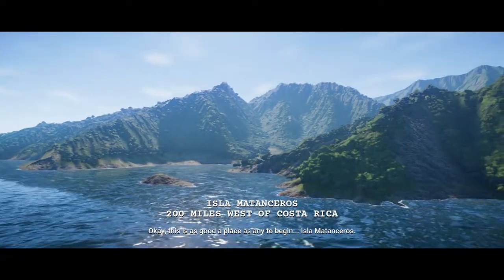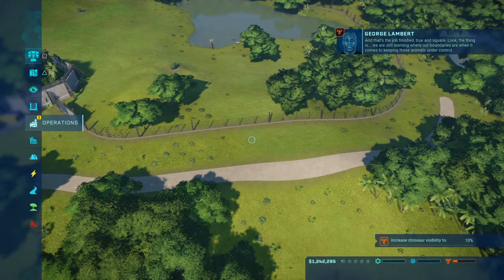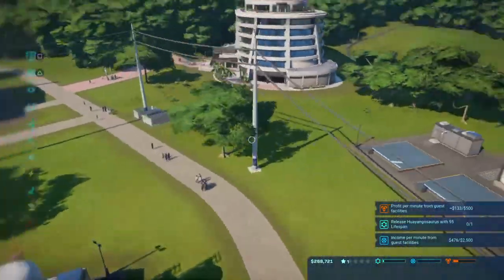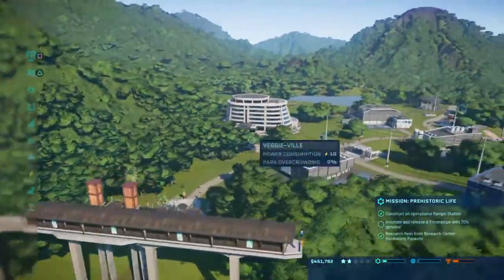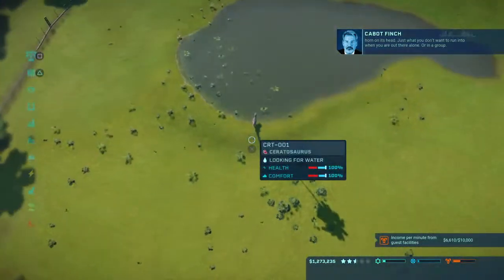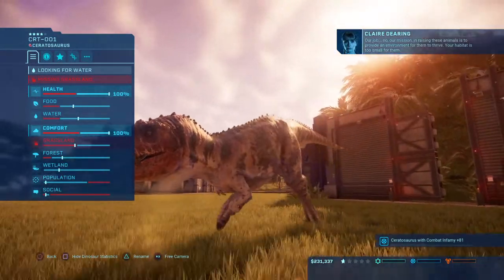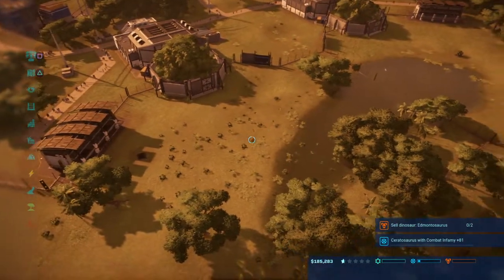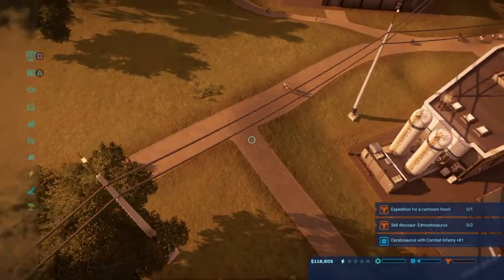Jurassic World Evolution-PS4 Campaign Mode Ep 1 Welcome to Jurassic World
Opening my own Jurassic Park